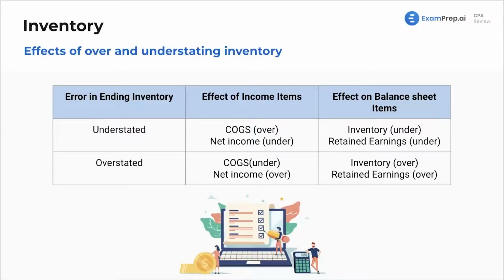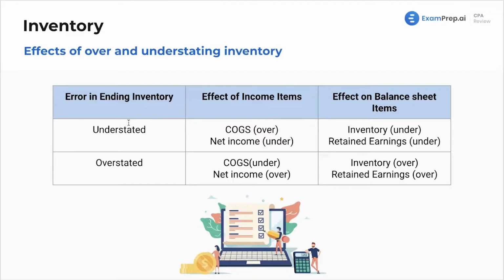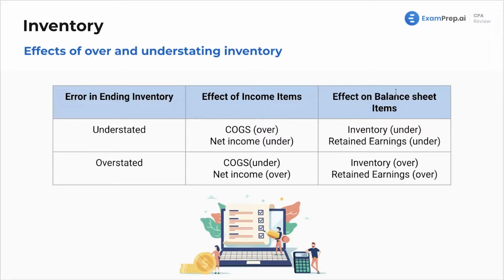Effects of Overstating and Understating Inventory - FAR Exam Prep